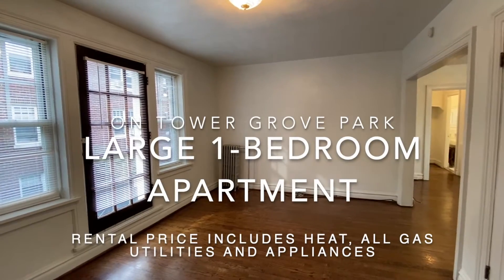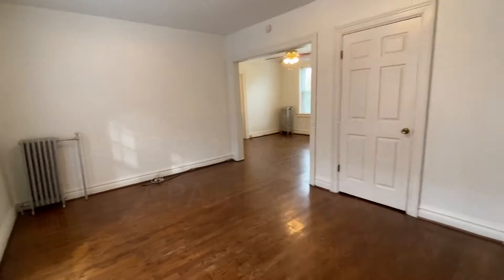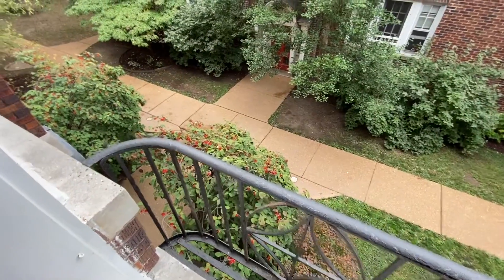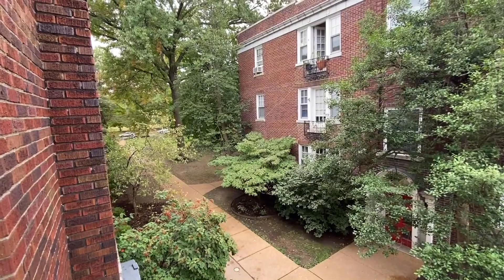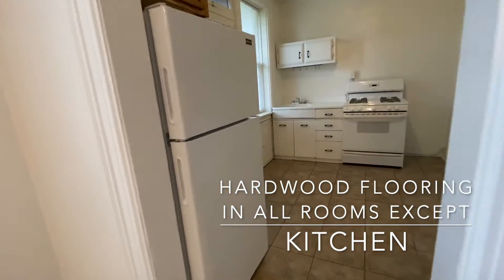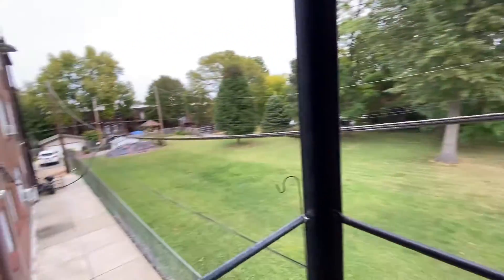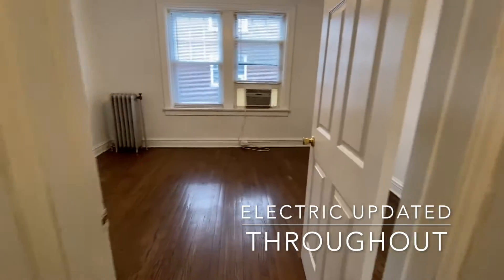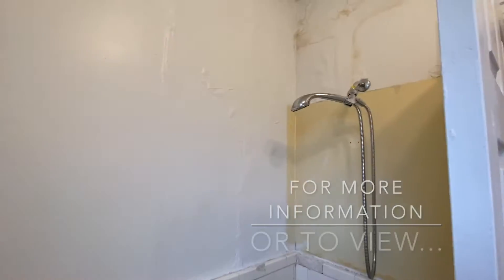Large One-Bedroom Apartment On Tower Grove Park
Rental price includes appliances, window unit air conditioning, heat, and all gas utilities.